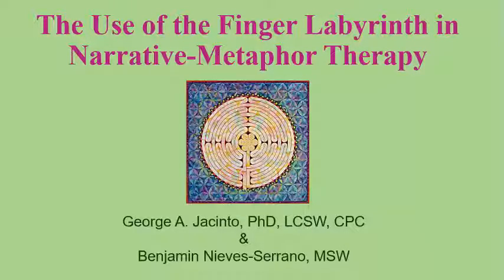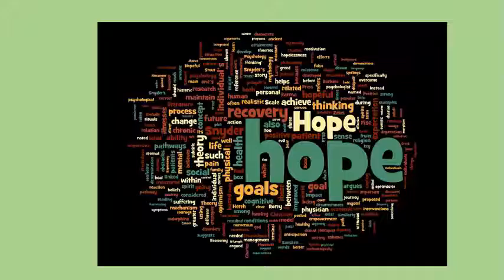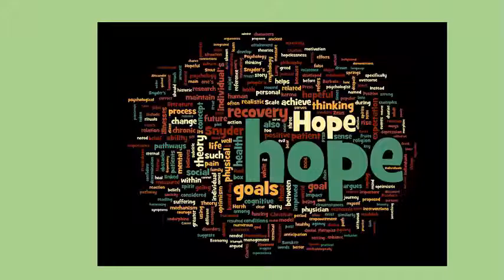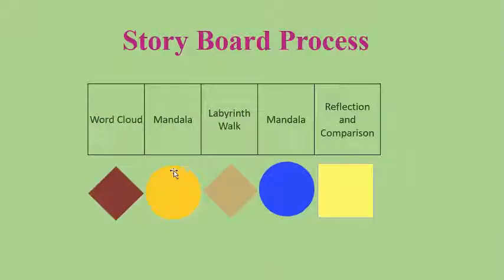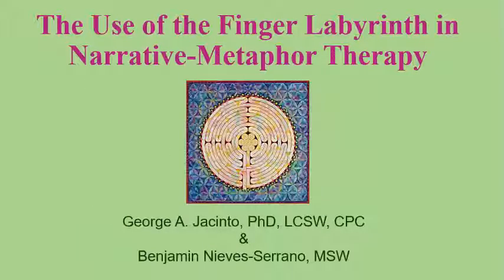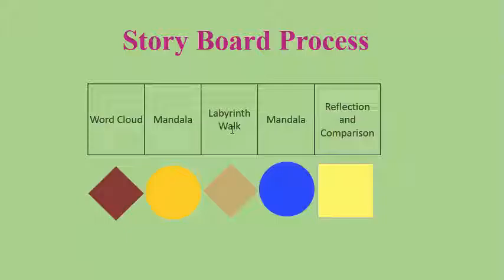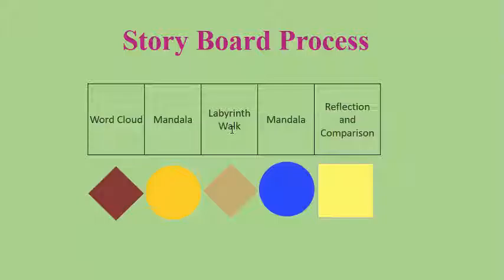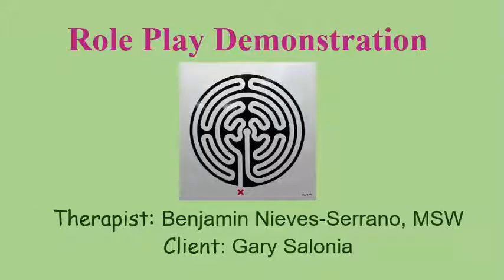Narrative-Metaphor Therapy and the Finger Labyrinth Role Play with a Latino Male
Videos are included in a graduate class in the use of theories in clinical   social work practice .